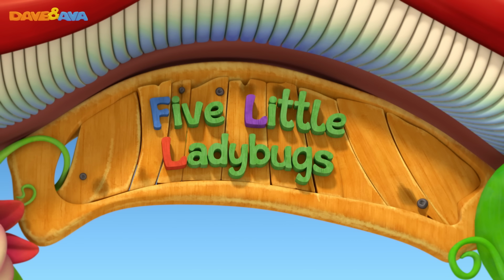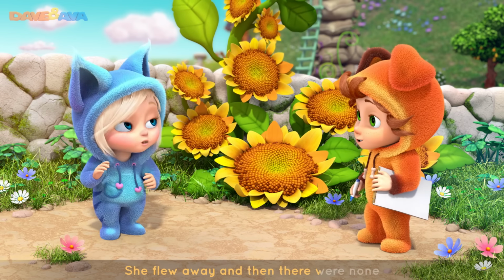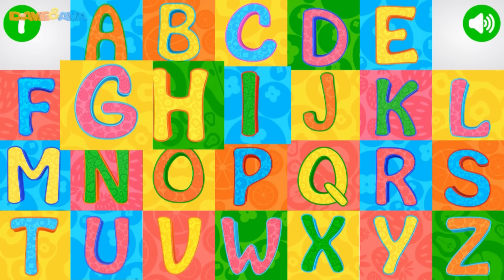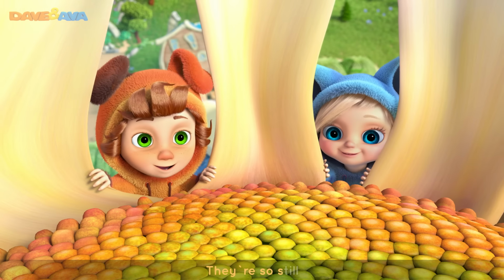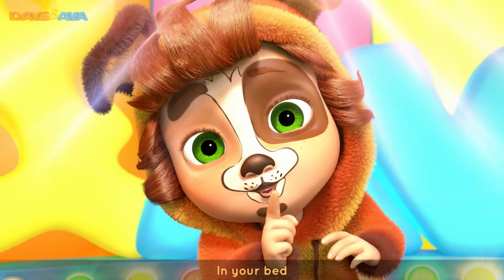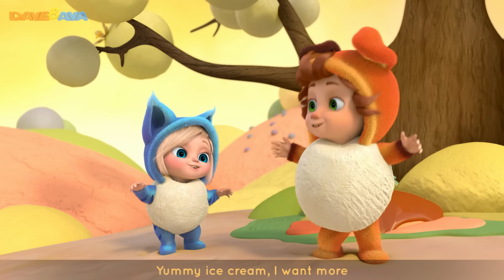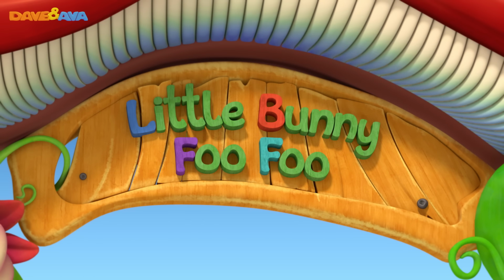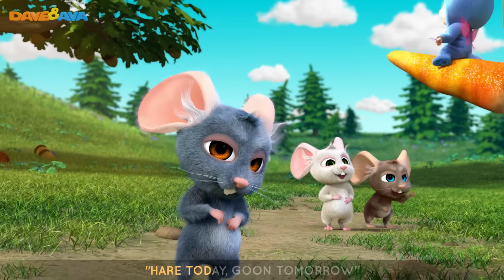🤪 Ten in the Bed, Five Little Ladybugs | Nursery Rhymes | Baby Songs | Dave and Ava Kids Songs 🤪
and Android Ten in the Bed and more nursery rhymes by Dave and Ava!

Embark on a delightful adventure with Dave and Ava as they invite you and your little ones to dance and sing along to their enchanting collection of nursery rhymes for kids! Explore the world of educational videos for kids, featuring adorable farm companions and playful kittens. Join our precious learners on an engaging journey of counting from one to ten, discovering captivating animals, and much more during your DaveAndAvaTime with the magic of nursery rhymes and songs for babies.

00:00 Ten in the Bed Part 2
04:09 Five Little Ladybugs
08:35 Bingo Song
12:48 Sleeping Bunnies
14:53 Jack and Jill
17:18 Hop a Little, Jump a Little
19:58 The Ice Cream Song
22:32 Rain Rain Go away
25:26 Ring Around The Rosie
27:43 Little Bunny Foo Foo

Check out more nursery rhymes for babies by Dave and Ava:
🙌 ABC Song Part 2, Down by the Bay and More Nursery Rhymes & Baby Songs | Dave and Ava 🙌
🤭 Rain Rain Go Away, The Ice Cream Song and More Nursery Rhymes & Baby Songs | Dave and Ava 🤭